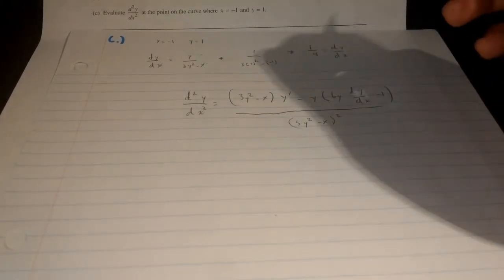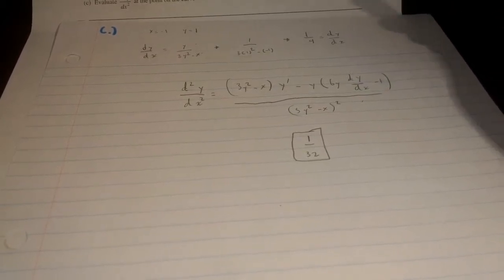Calc AB FRQ 2015 #6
By Aaron Tanaka for Mr. Farrar's Calc AB Period 2

For more help and type of practice for these FRQ's go to the link below and go to the section on Differential Equations (pg 142)